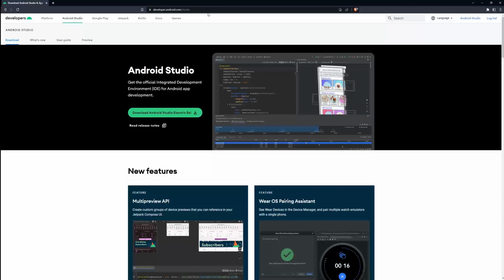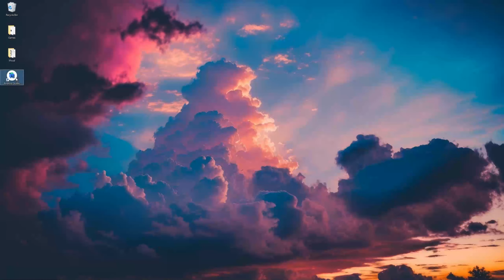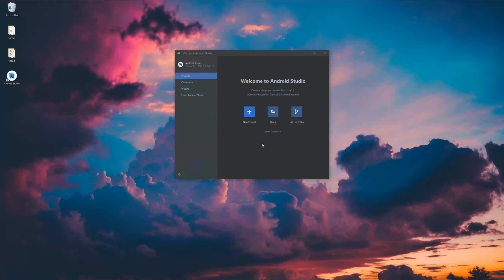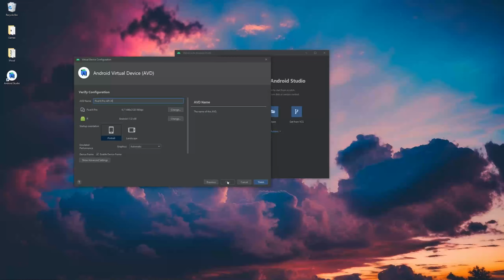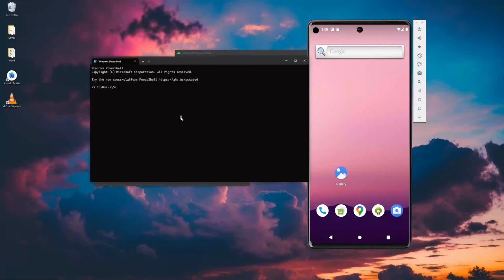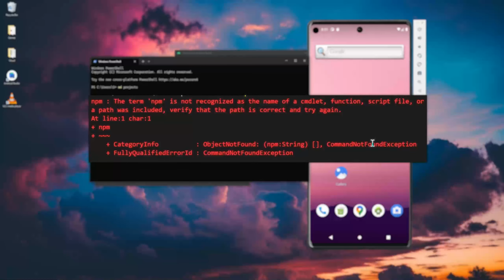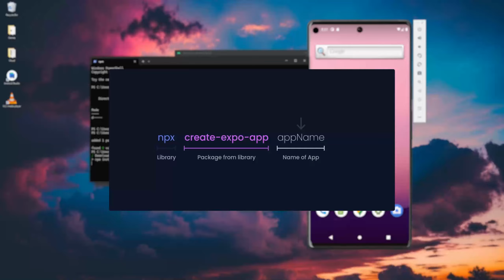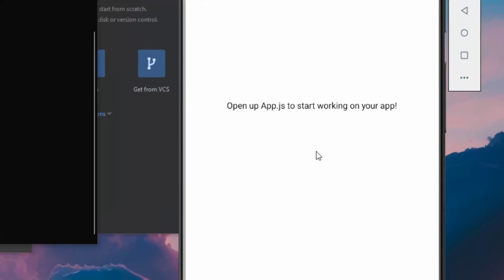React Native Beginner—Expo with Android Studio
We will be setting up an Android Emulator with Android Studio to work with React Native and Expo. This way you can refresh your code and it will be updated live directly on your screen, while you develop your application with React native.

In case you've any problems with the node modules or receive the "NPM not found" error.